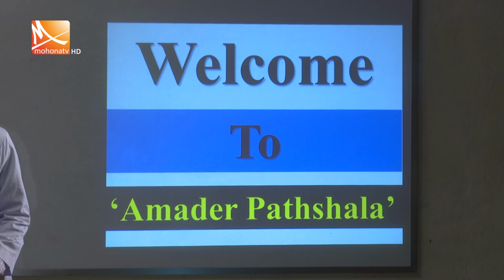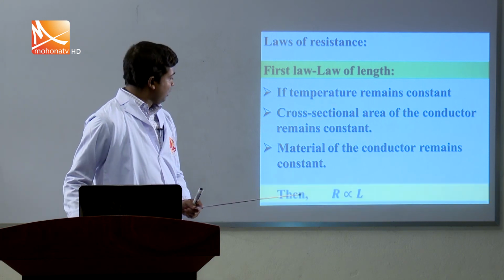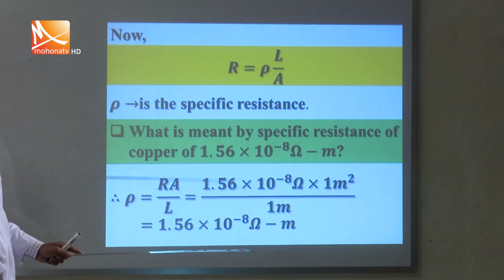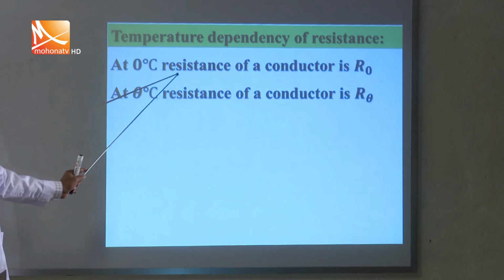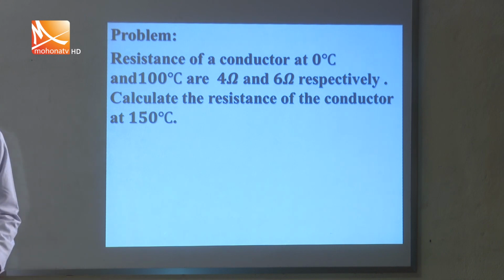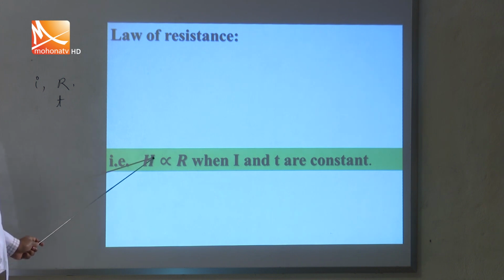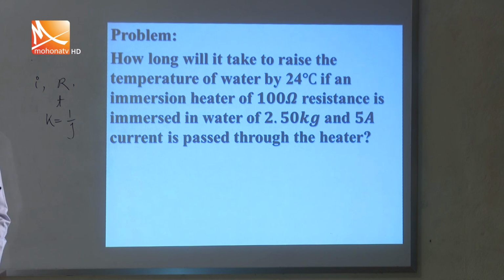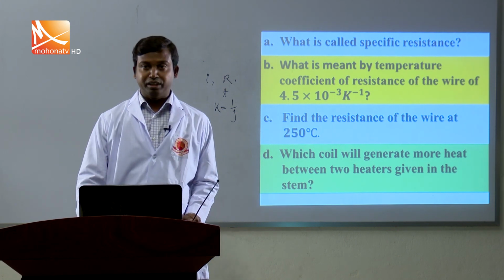একাদশ-দ্বাদশ শ্রেণির পদার্থবিজ্ঞান ২য় পত্র।।HSC_Physics_2nd_Paper।।HSC_Online_Class_Physics।।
মনিপুর উচ্চ বিদ্যালয় এ্যান্ড কলেজ নিবেদিত "আমাদের পাঠশালা"।